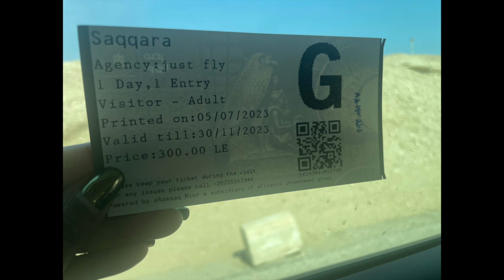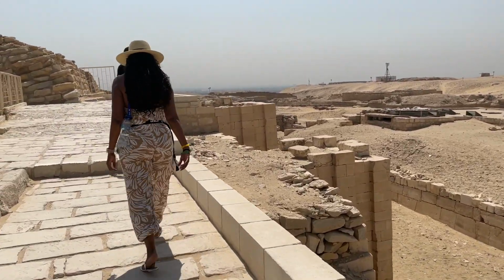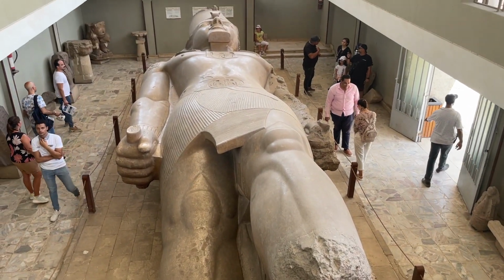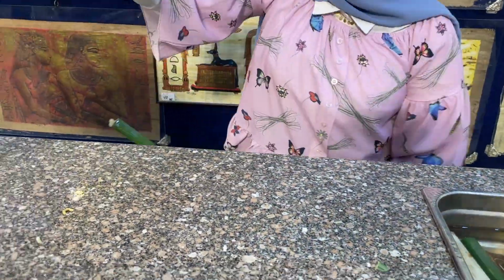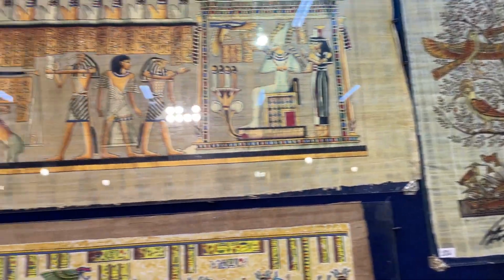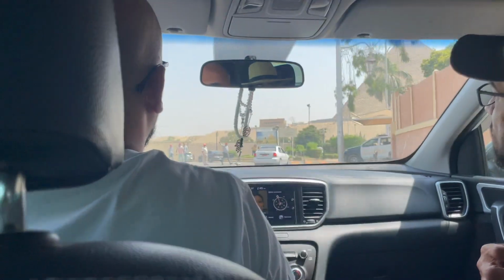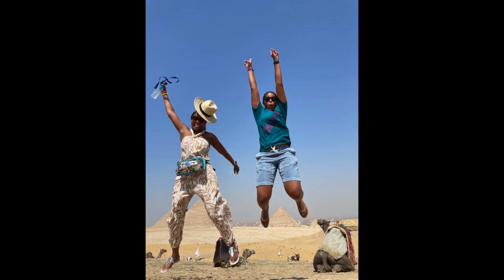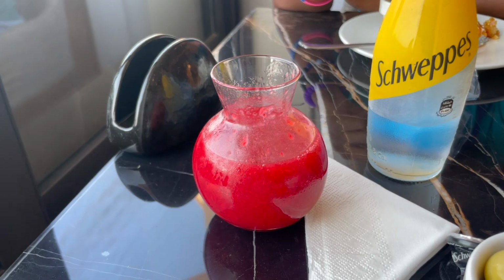THE HONEYMOONERS: LIV & TREY (EPISODE 11)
PYRAMIDS, CAMELS, TOMBS...OH MY!!!